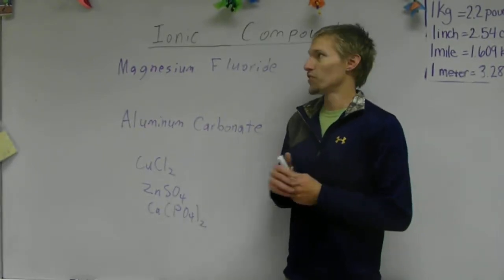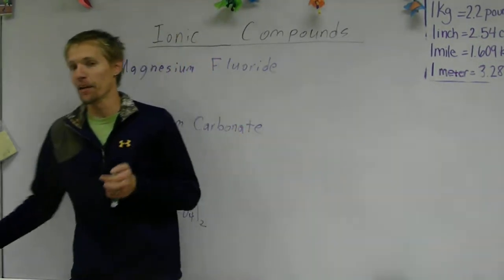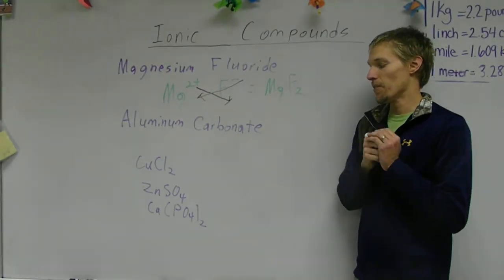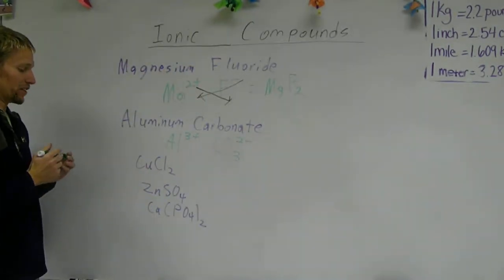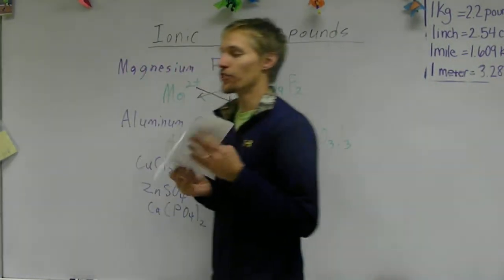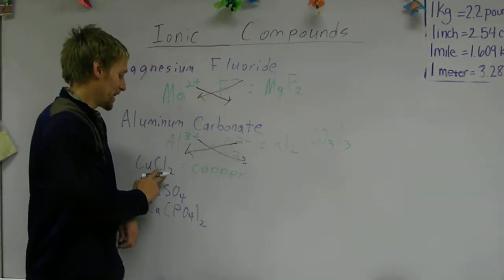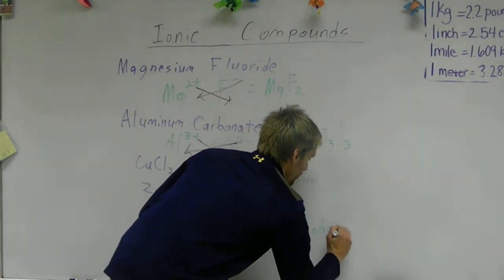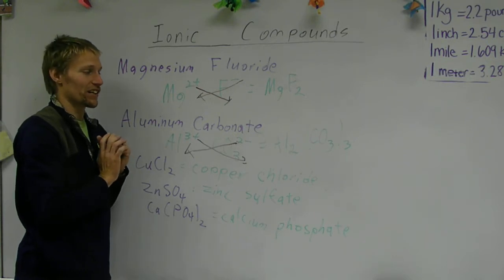Ionic Compound Review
A review of ionic compound formula writing and naming.  Be sure to use your ion chart when working with ionic compounds.